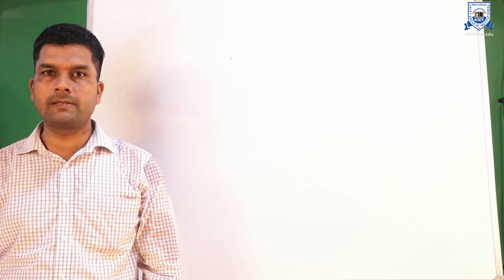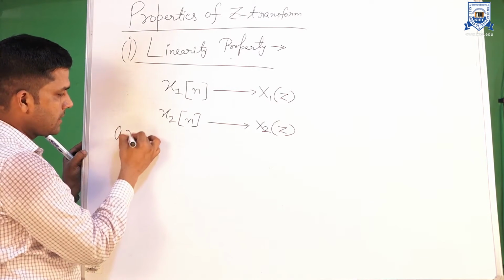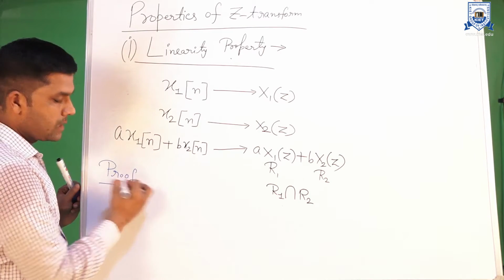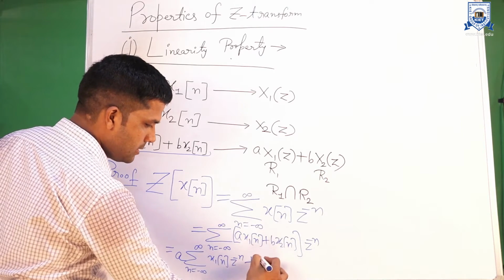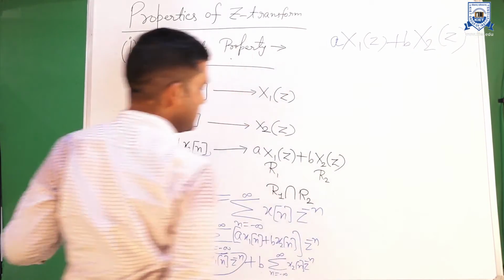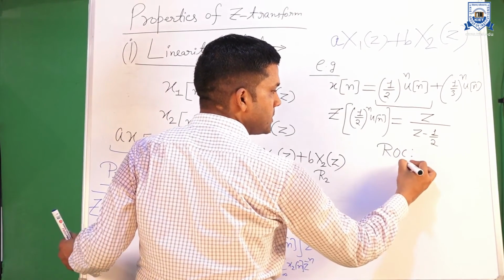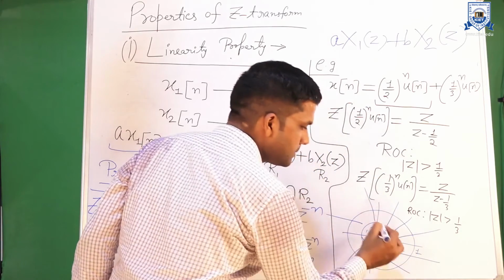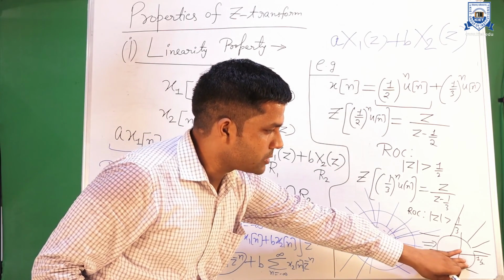Z-transform -Linearity property | Control System-II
B.Tech_EIE_7Sem | Control System-II | | KIET Group of Institutions, Delhi-NCR | Toll Free: 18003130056